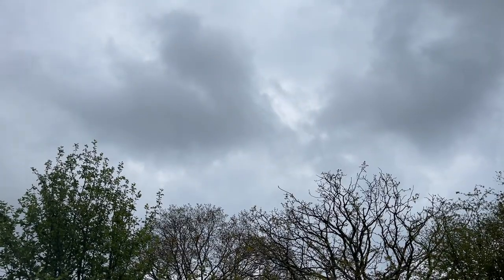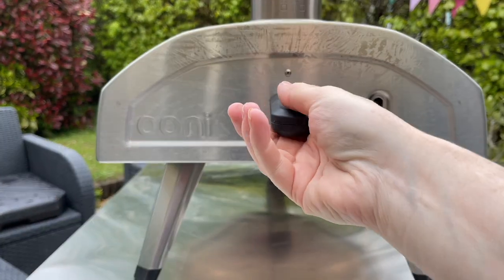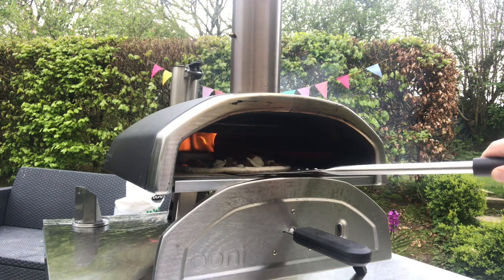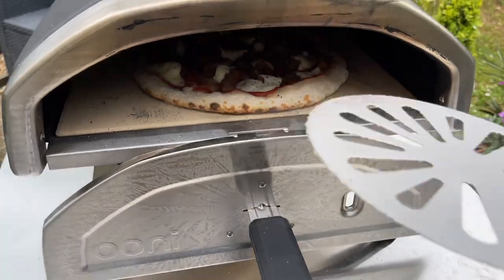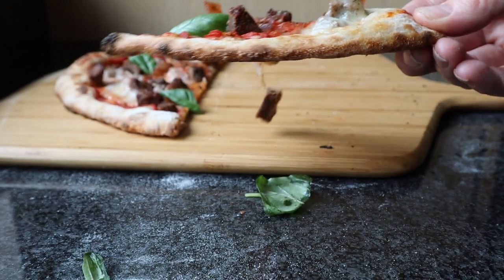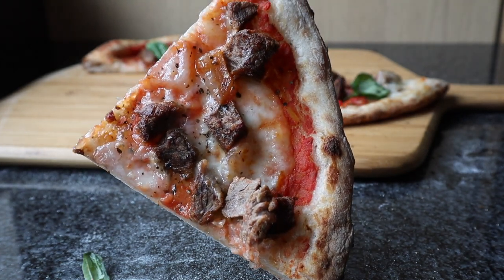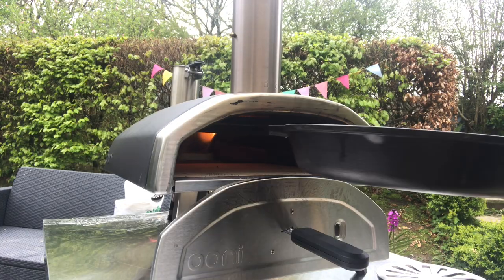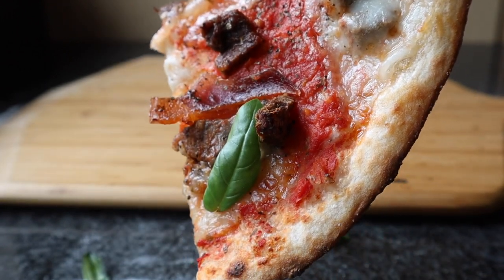How To Cook an Ooni Fyra 12 Steak Pizza from Start to Finish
Hello!  Welcome to our learning to cook pizza journey!  Today I cooked my second ever pizza - a steak pizza - in the Ooni Fyra 12 Wood Pellet fired Pizza Oven!  It was a slow and crunchy crust cook - tasty!

Pizza Dough:
500g Blue Caputo 00 Flour
315g water
9g salt (dissolved in water above)
0.6 g dried yeast (fluctuates with local climate)
24 hour bulk room proof - then bulk overnight proof in fridge, then in the morning bulk back to warm room (airing cupboard next to water heater) as fast as possible, then balled up 30 mins before the stretch.

I hope you enjoy this video, thank you so much for being here, I really appreciate you! ✨☕️

Our AMAZON shops that list the products I buy and use in my vids!

About me: Hi! My name is Ellie and I'm based in the UK.  I've been on a learning to cook pizza journey since 2017 when I bought my first pizza oven, the Ooni 3.  Through my videos here on this channel I share my pizza cooking journey with you using a number of different pizza ovens, including wood-fired, gas-fired and electric!  I share evidence based tips from my cooking to help you cook a super pizza right in the comfort of your home.